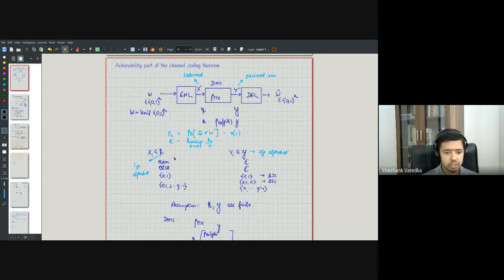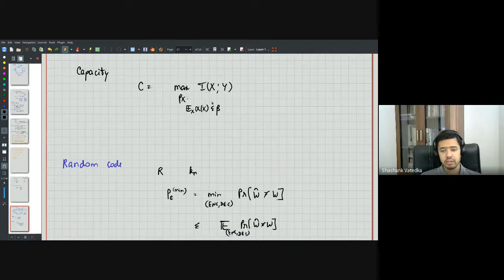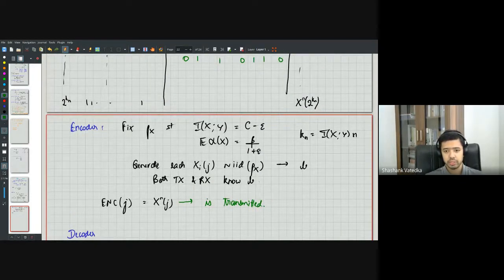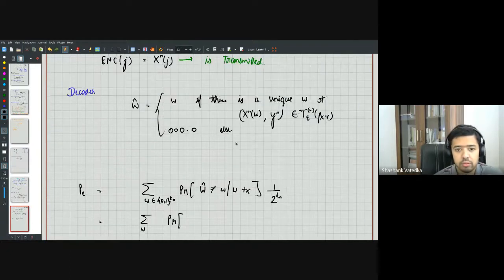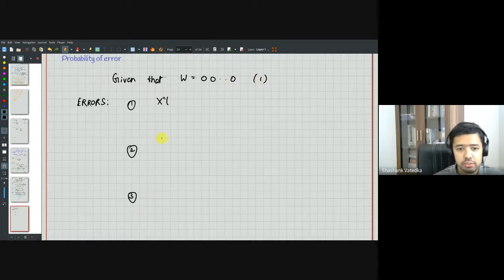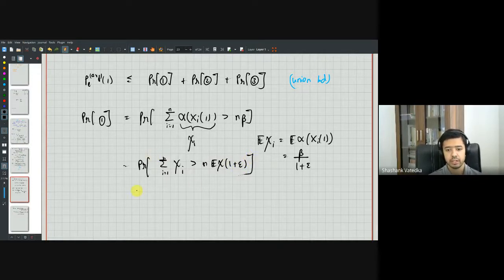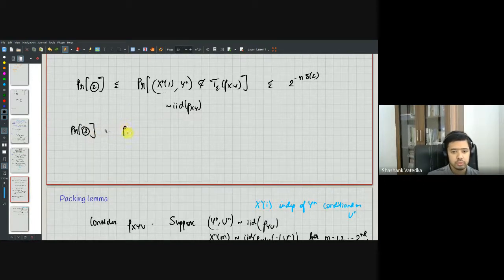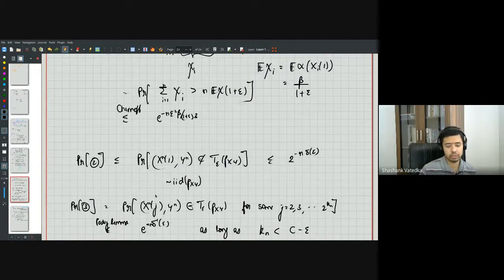NIT 2021 Lec 18: Proof of achievability of the channel coding theorem with input cost constraints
Network Information Theory 2021 Lec 18: Packing lemma, channel coding with input cost constraints, proof the the channel coding theorem using typical set decoding and random codebooks